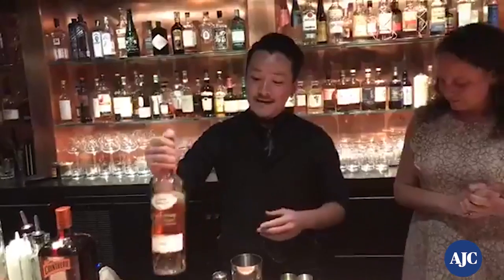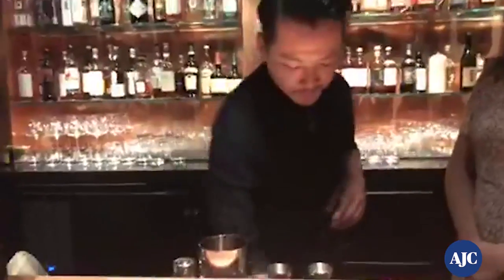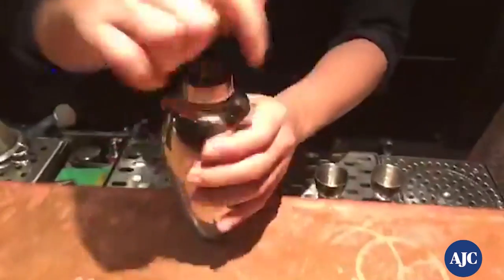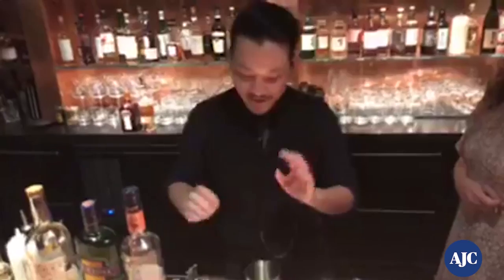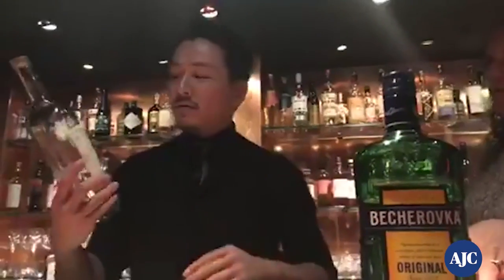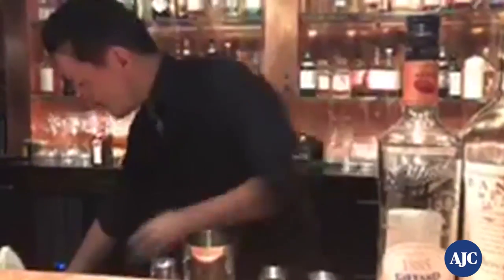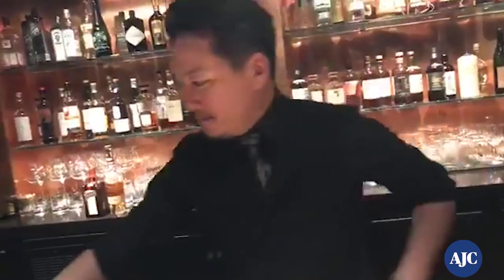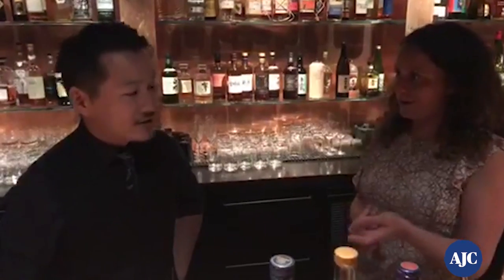VIDEO: Making sidecars and other cocktails at Himitsu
Live Shingo Gokan, the creative director at Himitsu, making a classic sidecar and another original cocktail.